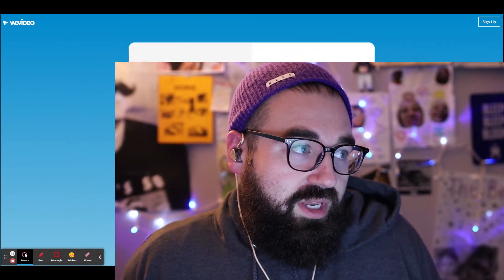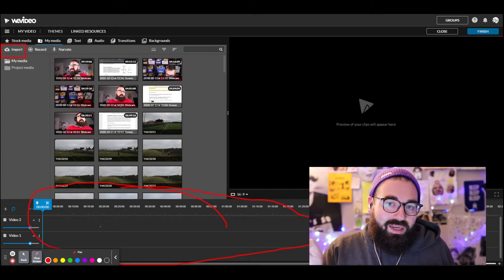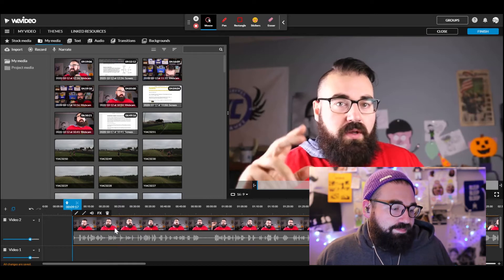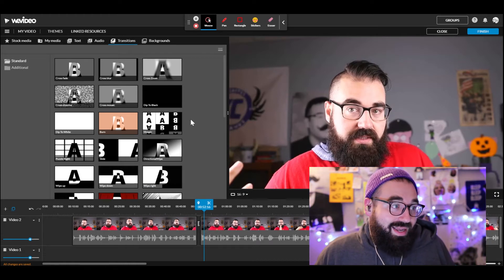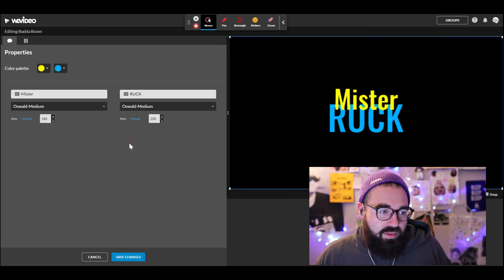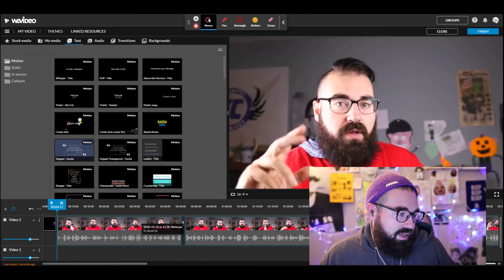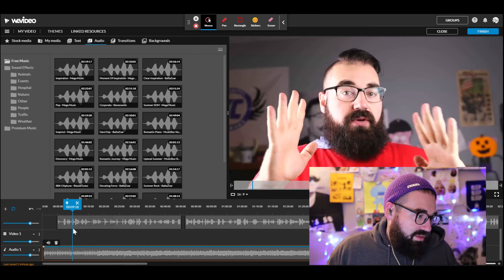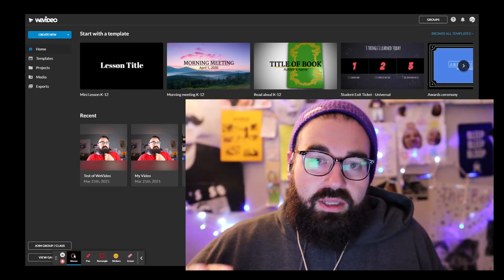How to use wevideo for podcasting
Lets make podcasts! But first lets learn the basics of this free video editing online program, wevideo.